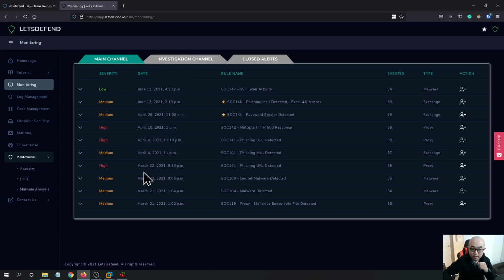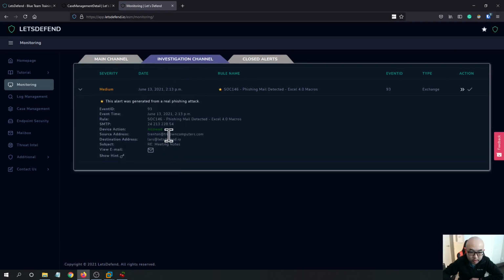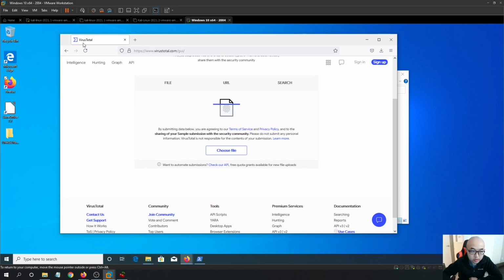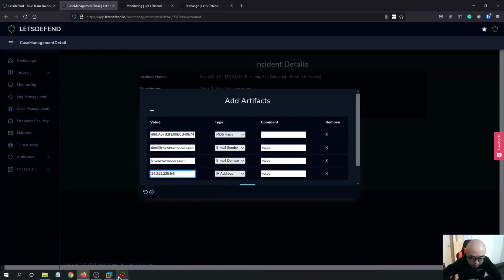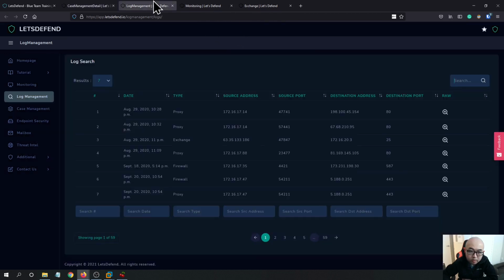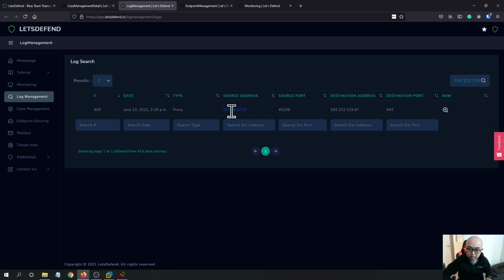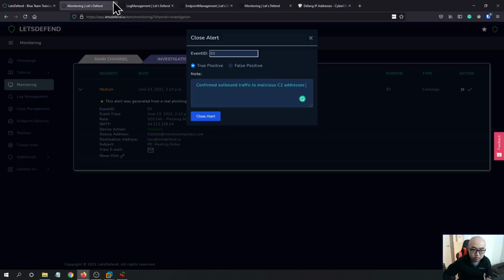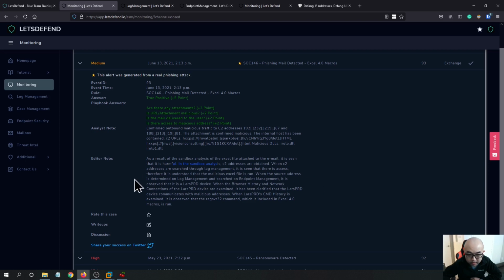Let's Defend SOC146 - Phishing Mail Detected - Excel 4.0 Macros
A realistic training platform designed for SOC analysts.

80+ Investigation Cases

10+ Challenges

7+  Courses

SOC146 - Phishing Mail Detected - Excel 4.0 Macros